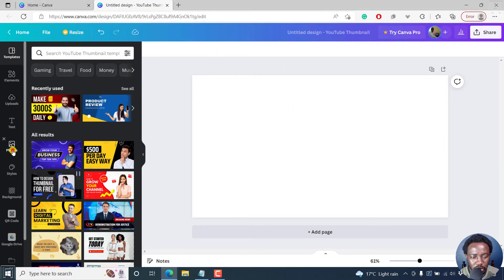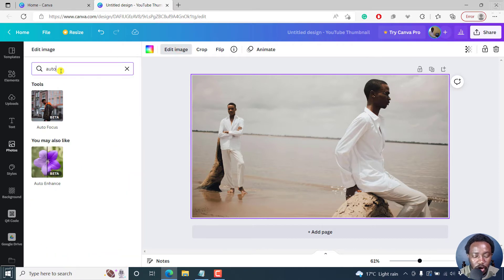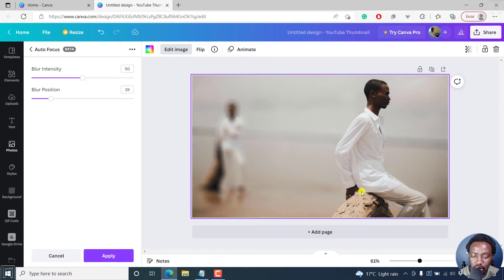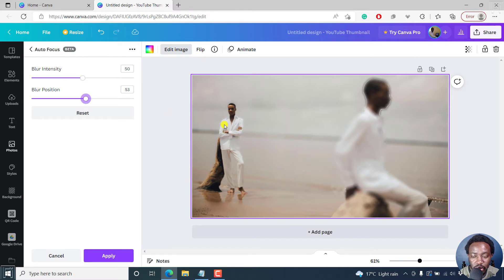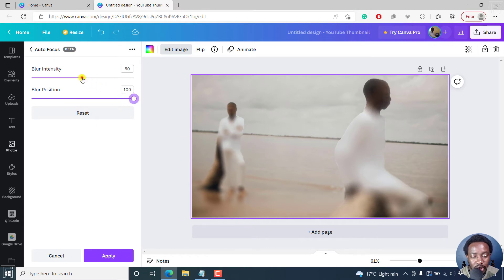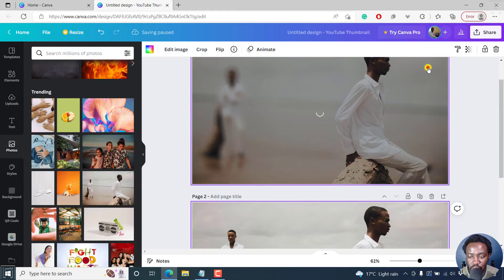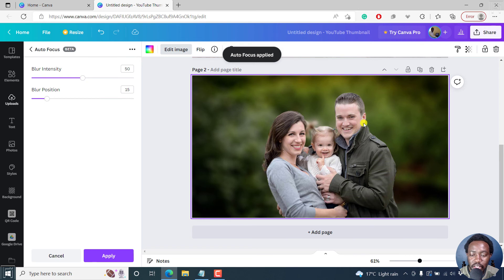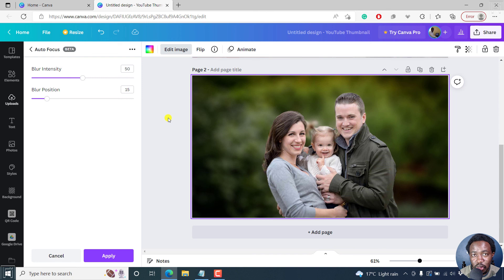How to Blur the Background of a Photo or Image in Canva - Auto Focus Effect in Canva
In this Canva Tutorial, I'll show you How to Blur the Background of a Photo or Image Using the Auto Focus Effect. Try Canva